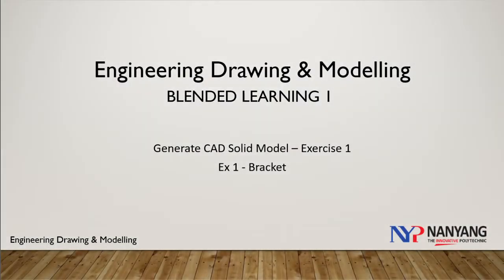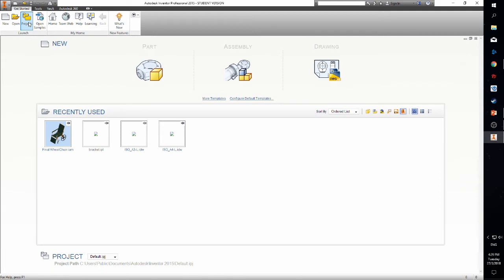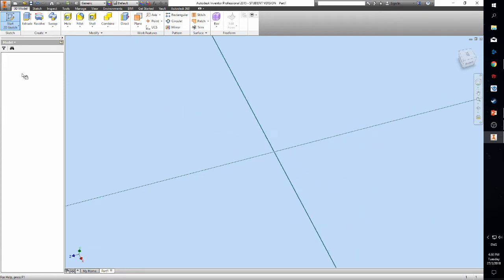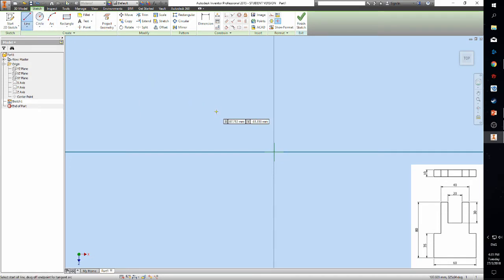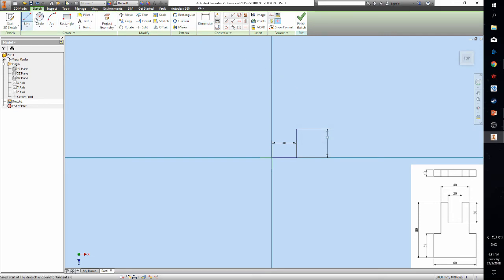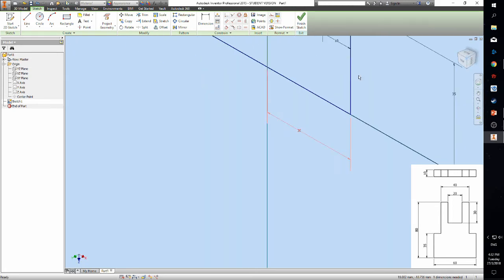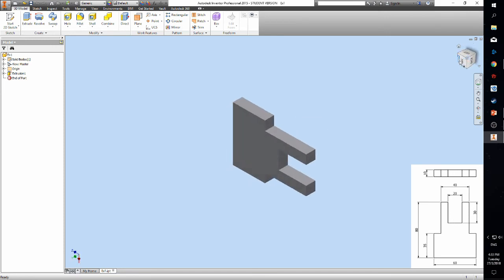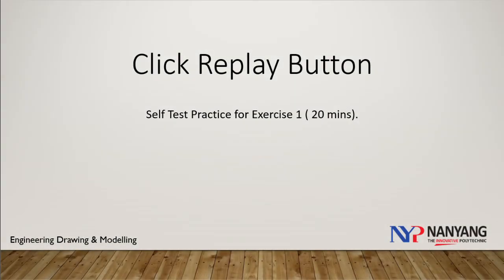Generate Solid Model Ex 1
Blended Learning